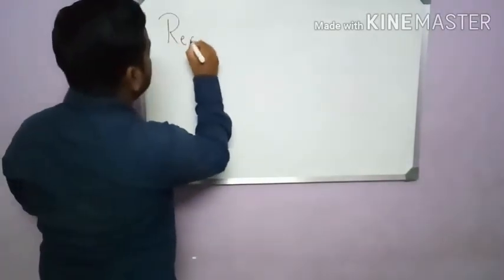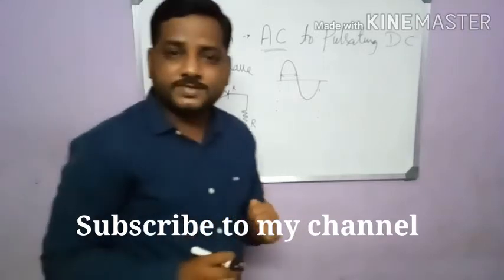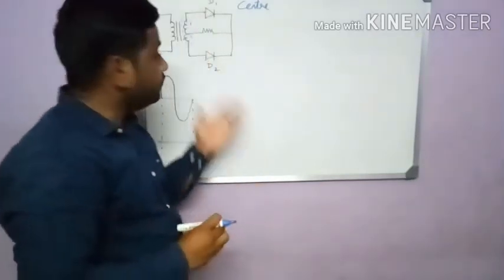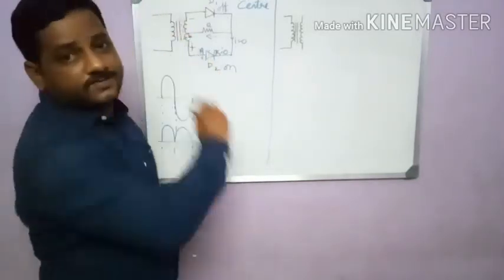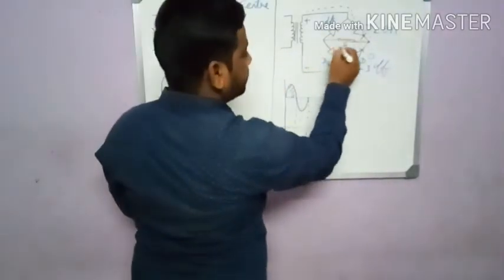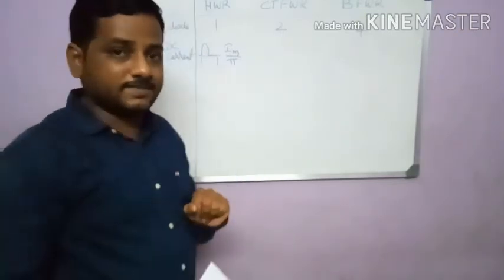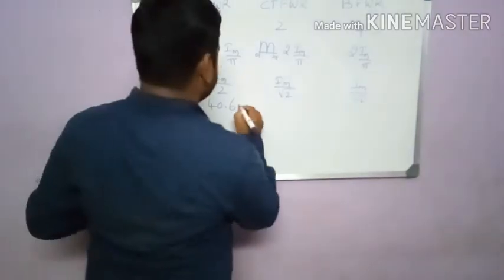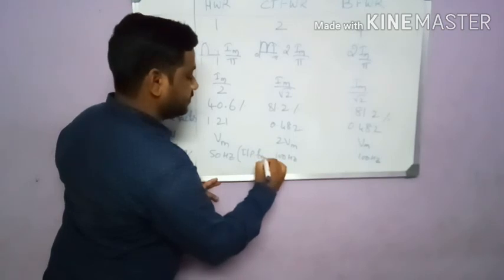LEC 03!! Diode Rectifiers !! Important points!! By Sharan Sir !!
application of diode...
in this video it is clearly explained about diode Rectifiers...
comparison has been made between Halfwave and full wave Rectifiers.

go through the above link for previous videos on diode circuit